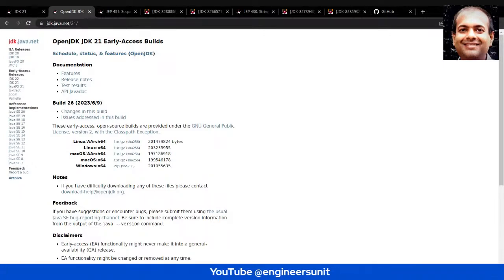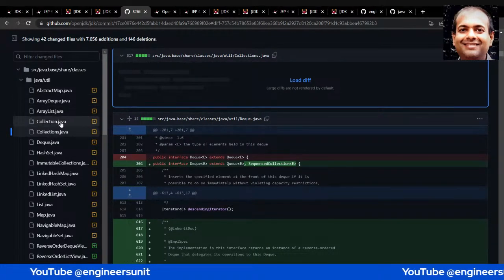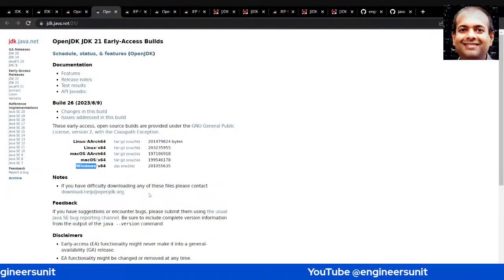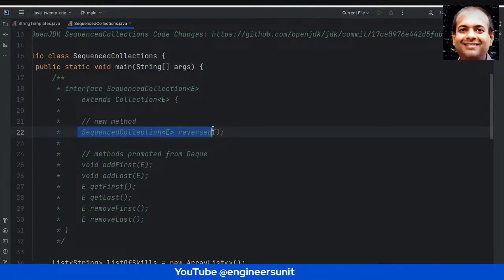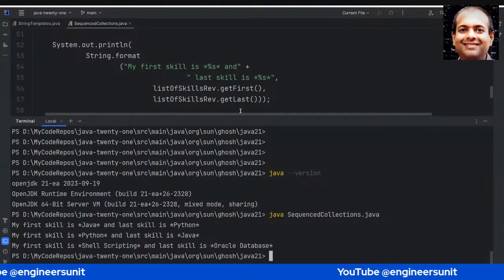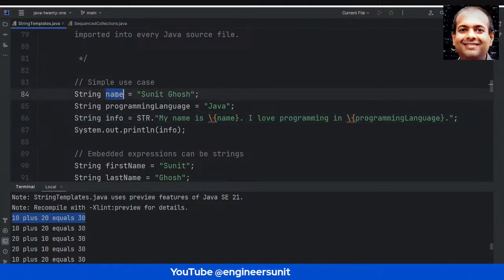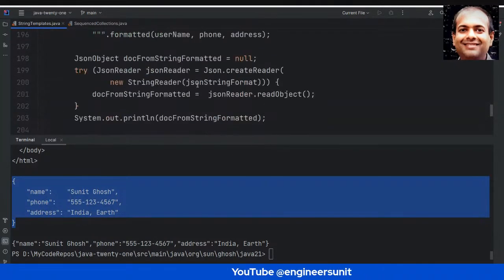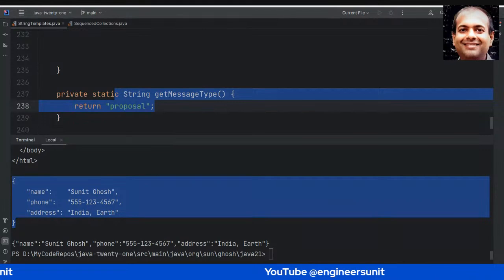Java 21 - Latest NEW Features Update - Gearup with Live Code Stream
I would like to take the this opportunity to share the current state of Java 21 and

Discuss briefly a few important Java 21 features using Live Code.

This live stream is scheduled for next 30 mins and I am going to power pack it with as much helpful and valuable data I can convey.